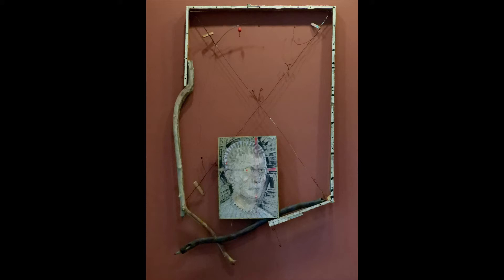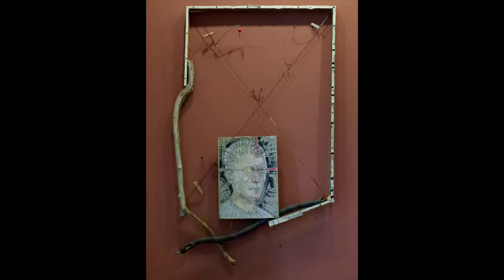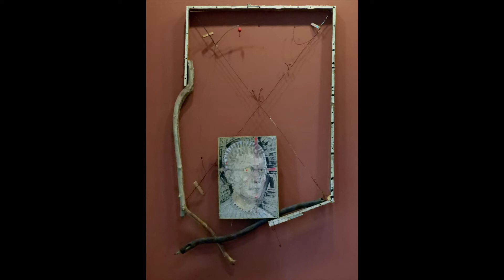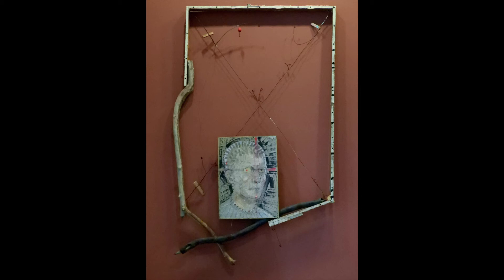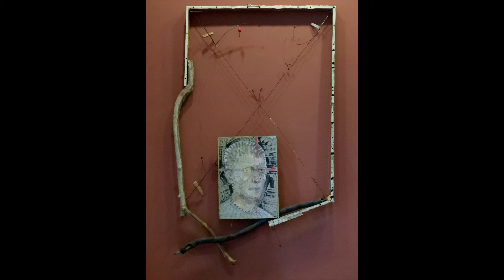Gary Birch Wire Painting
Gary Birch talks about his piece "Wire Painting"